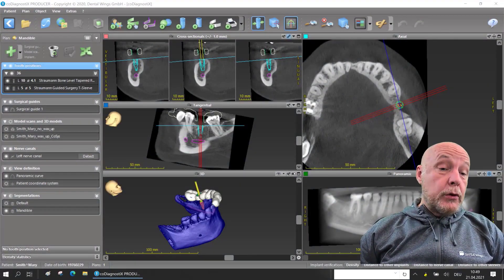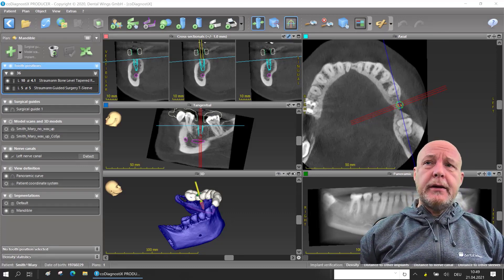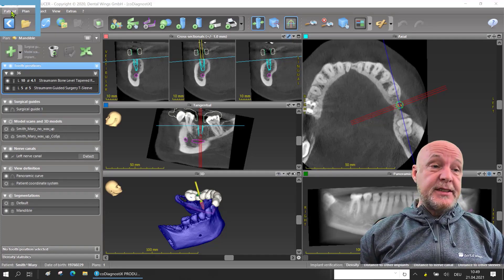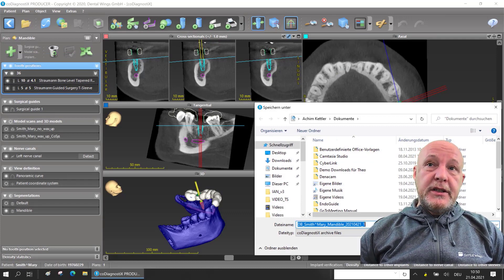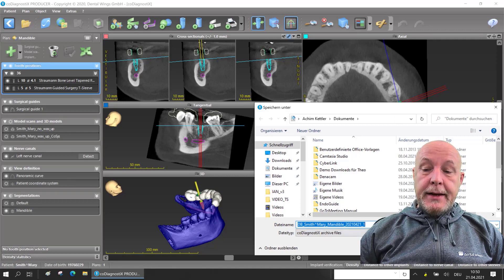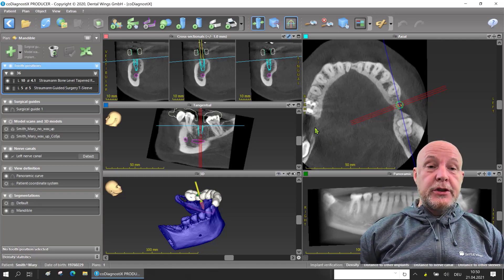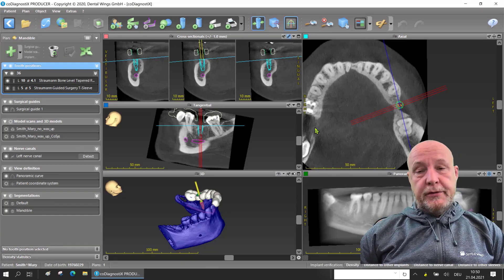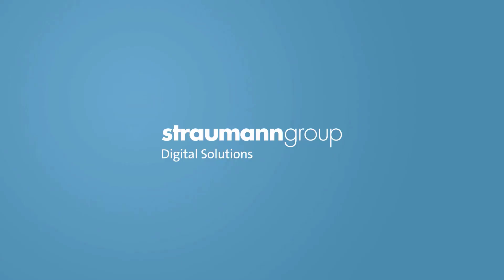coDiagnostiX® Tips & Tricks: Exporting a Plan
Want to know how to easily export a plan from coDiagnostiX®? Watch our tips and tricks!